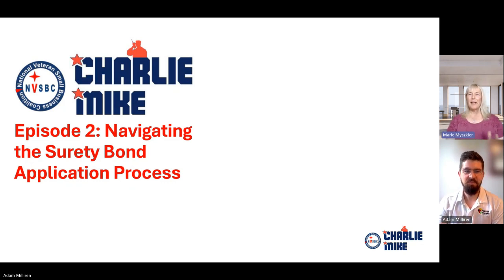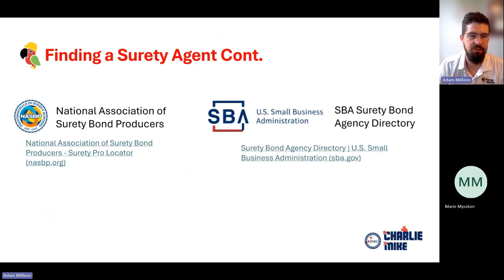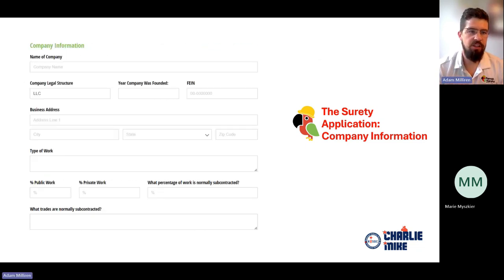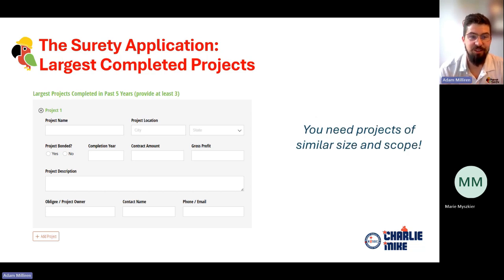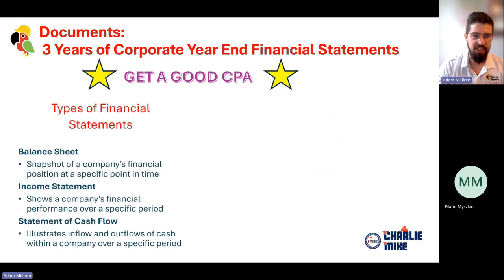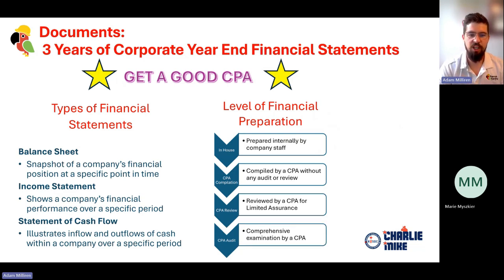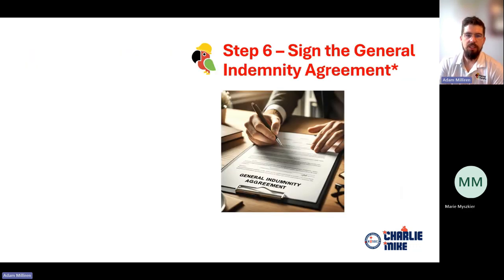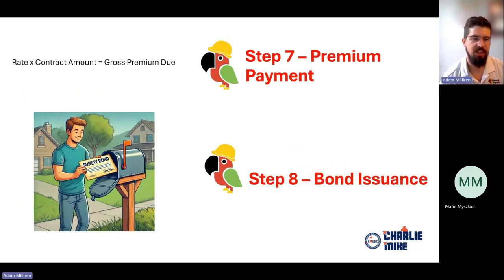Charlie Mike Surety Bonds: Episode 2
Navigating the Surety Bond Application Process: Gain a thorough understanding of the surety bond application process from start to finish. This guide will help you prepare a detailed and complete surety application to ensure an accurate quote.

To apply for surety credit, please access Parrot Surety Services Contract Surety Application